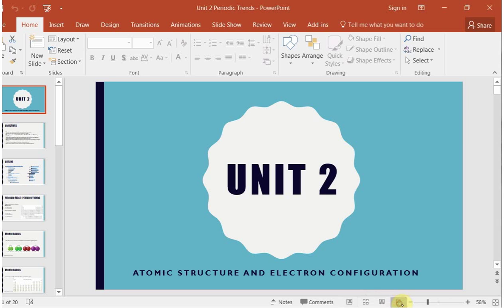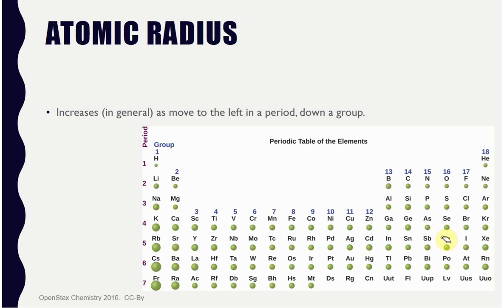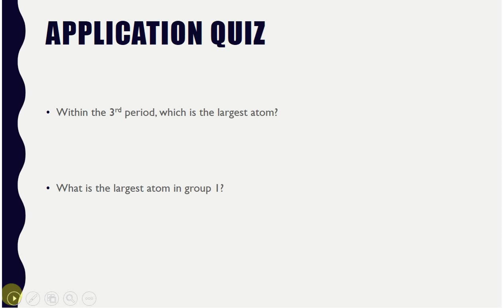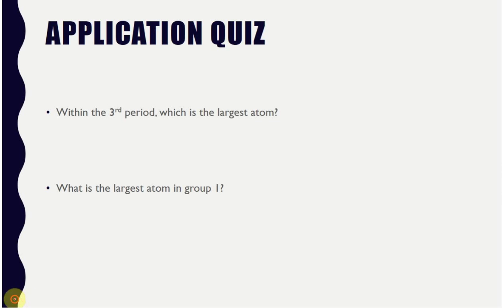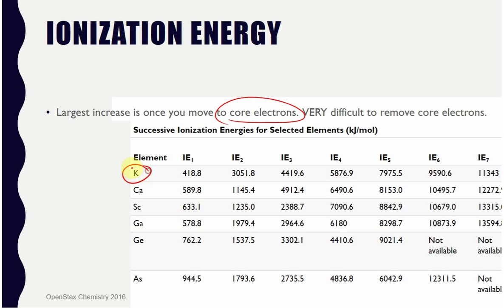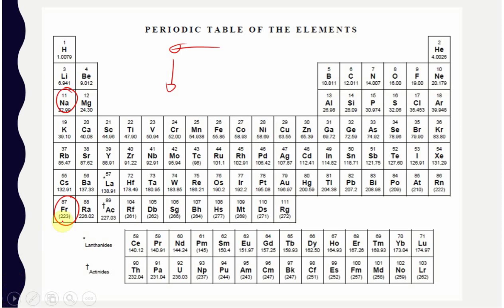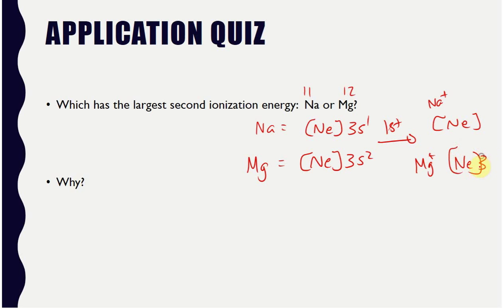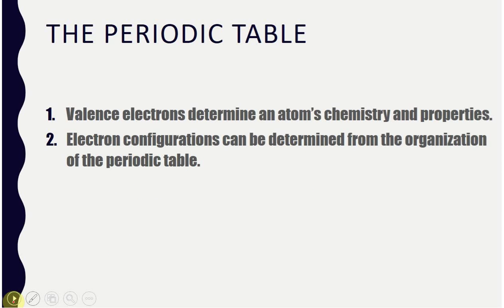CHM 110 UNIT 2 PERIODIC TRENDS